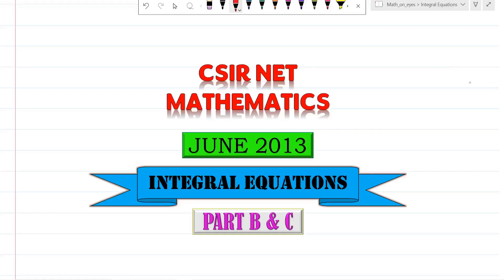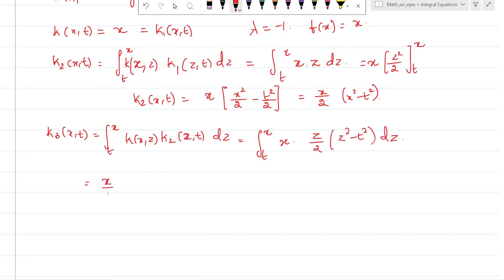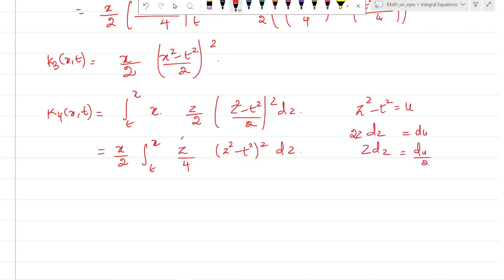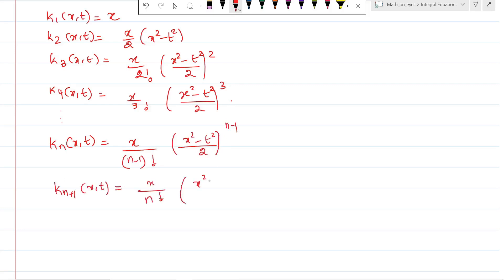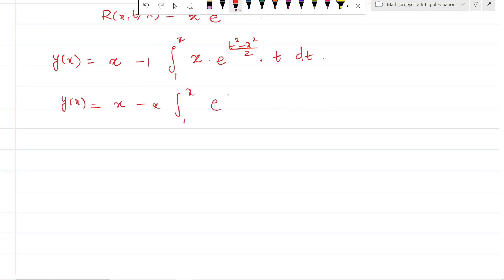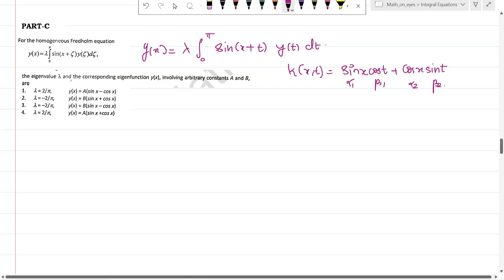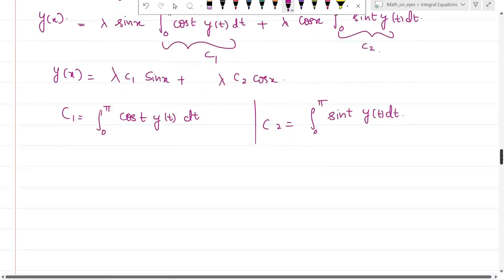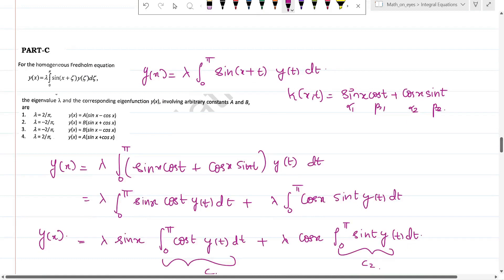INTEGRAL EQUATIONS | JUNE 2013 | CSIR NET | PART B & C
Discussed 2 problems. One question from Part B and One question from Part C in Integral Equations from June 2013 CSIR NET Paper.
1. Based on Volterra second kind Integral Equation. Finding solution of the Integral Equation using Resolvent Kernel method.
2. Based on Volterra second kind Integral Equation. Finding eigenvalues and eigenfunctions.